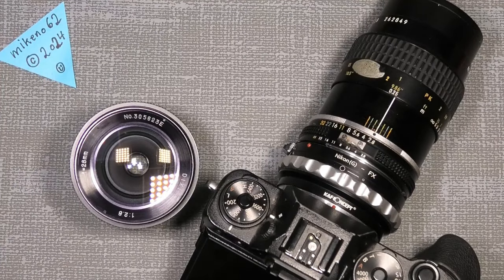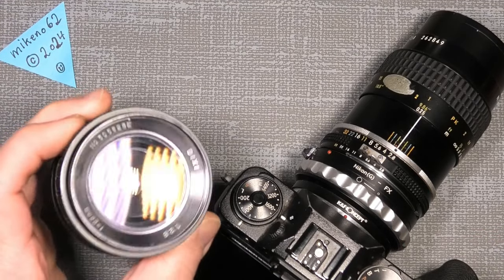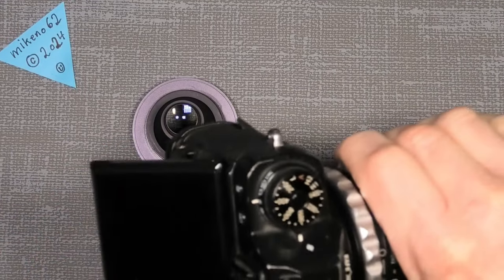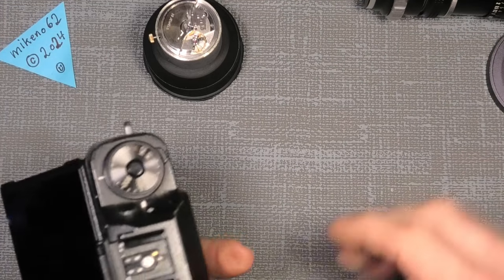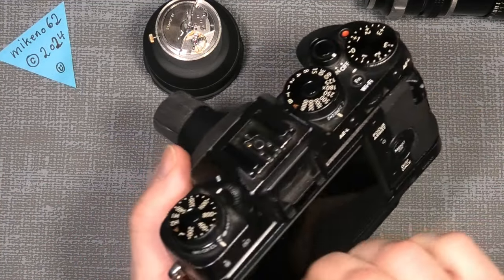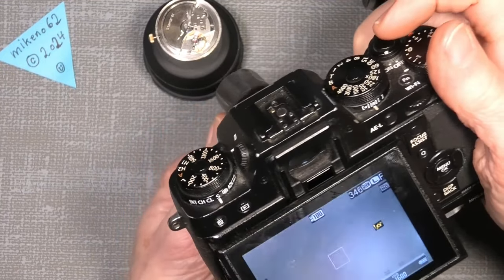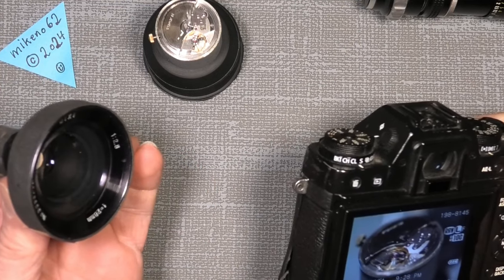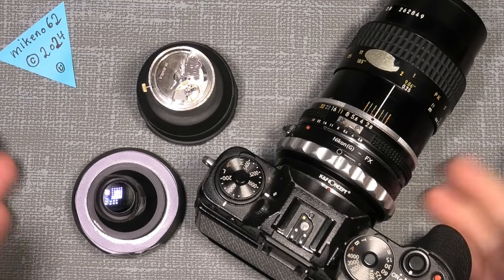How to make a cheap macro lens from an old camera lens ( DIXI 1:2.8 28mm )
Make a cheap macro lens from an old camera lens ( DIXI 1:2.8  28mm, is not that hard.
This "macro lens" if made from unscrew the front lens group of a "DIXI" 28mm 1:2.8, and put it in front of my Fuji X-T1. There is no focus adjustment so I move the camera to focusing.

This video is made with Panasonic
HC-VXF1 and the internal microphone, so the sound is not so good as usual :-(.